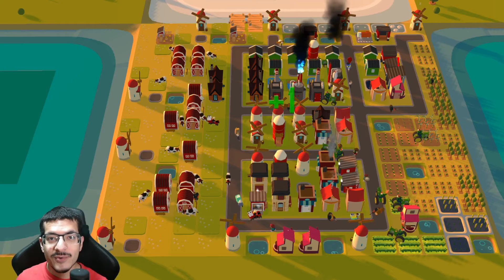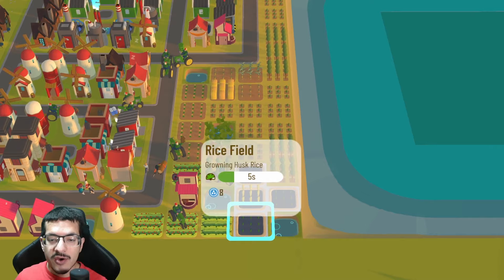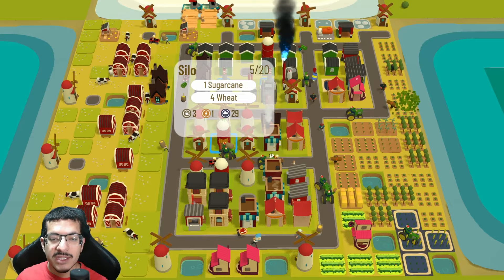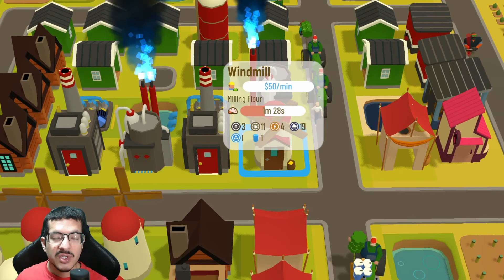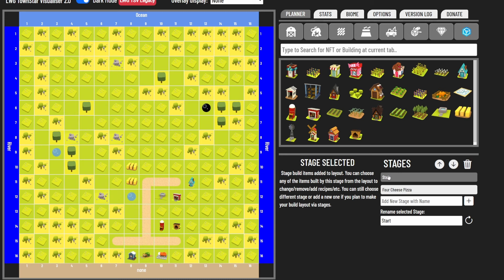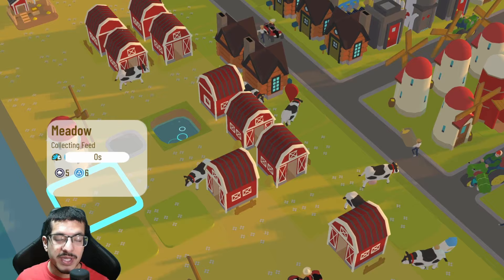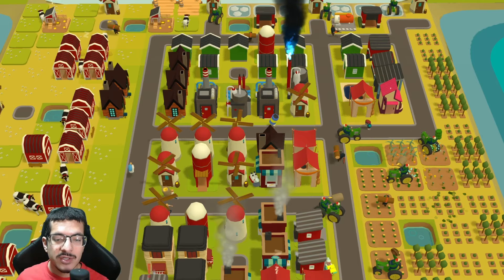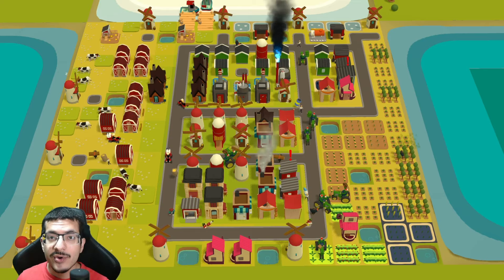Four Cheese Pizza Build Showcase (Town Star)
This Four Cheese Pizza design does 25 per hour, without requiring any NFTs. It has the potential to hit 30 per hour. I share some advice on how you could improve it to that rate.

TIMESTAMPTS
0:00 Intro
0:21 Performance
1:25 Build Showcase
5:29 Autosell
5:46 Visualizer
7:08 Improvements
10:32 Outro